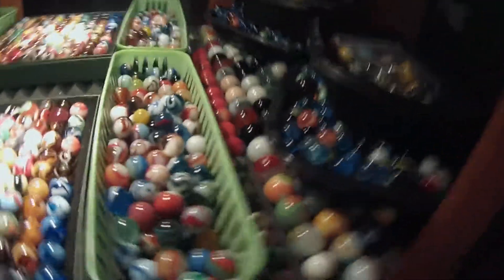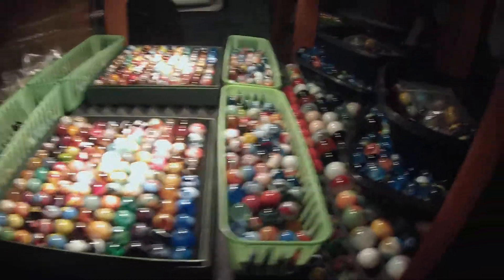Current marble collection quick view RAW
Haven't mess with these since May... just an update.